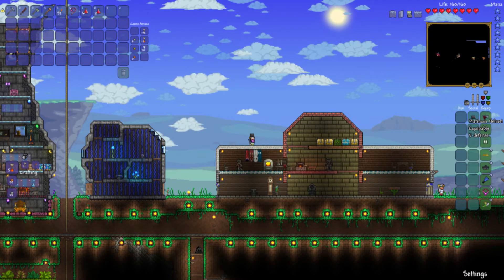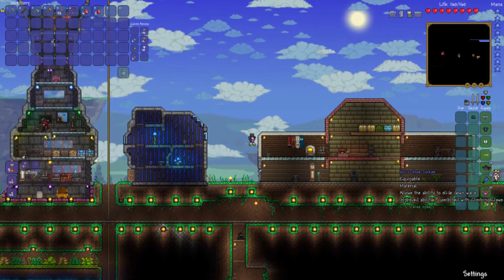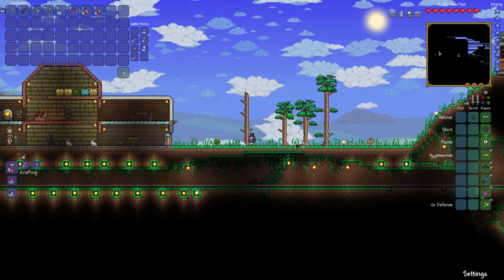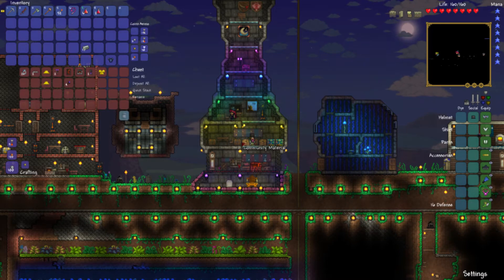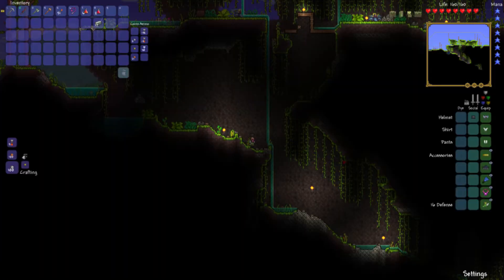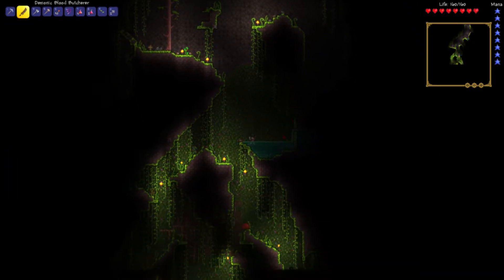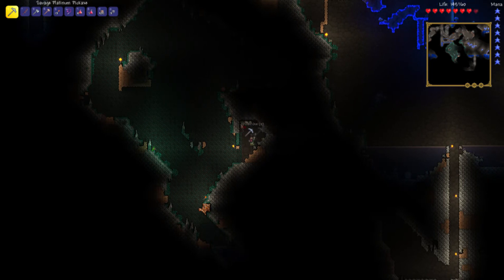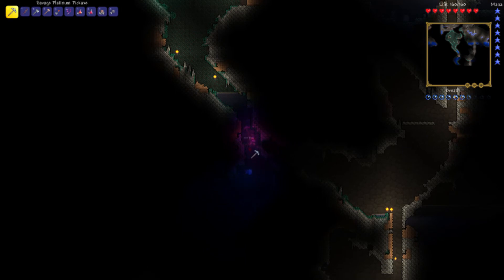NightOwl Terraria - E04: Getting The Hang Of It!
The NightOwls have decided to play something other than Minecraft as a big group! Micronique has set up a Terraria server for the members and we will be exploring the world of Terraria and trying to figure out what it's all about!

The NightOwl server is a whitelisted, vanilla SMP server for mature LPers. We are currently accepting applications, and you can apply